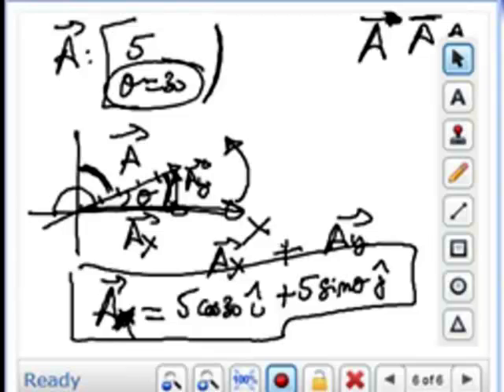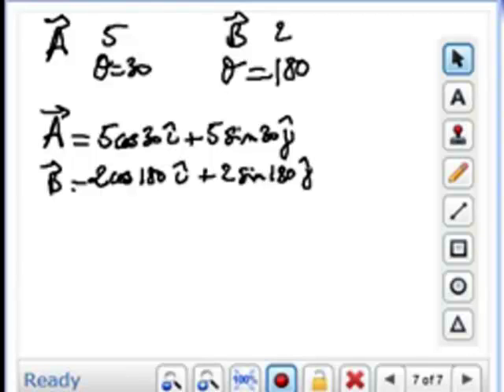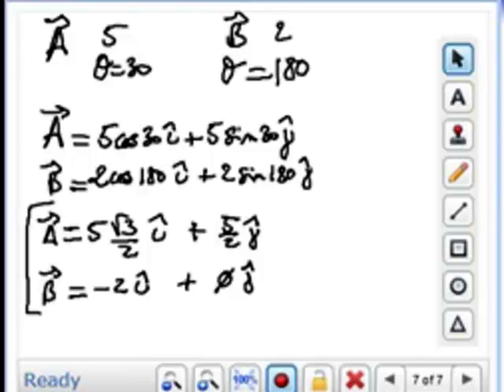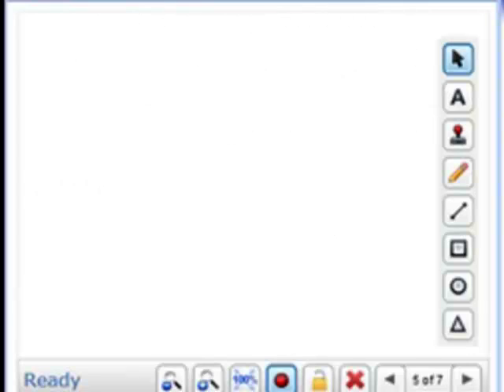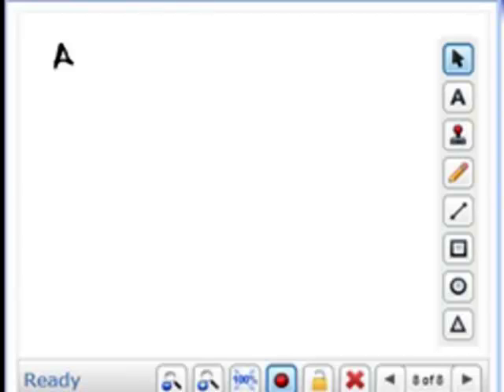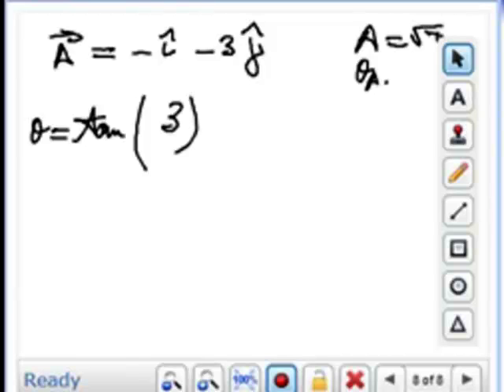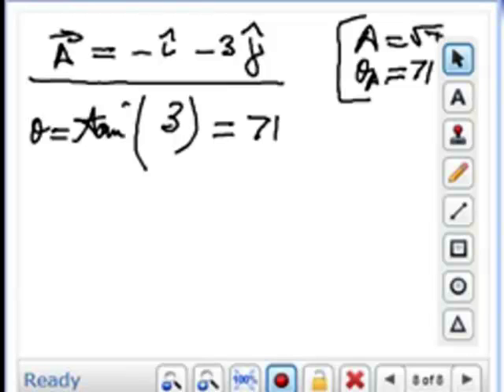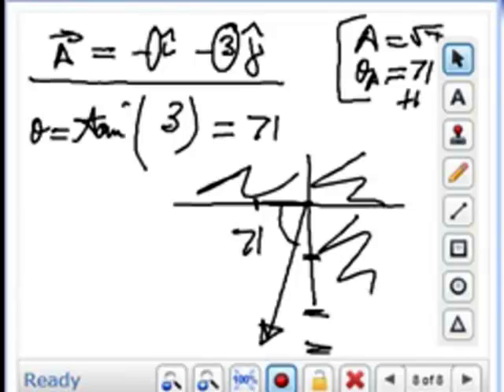Analytical vector addition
Adding vectors in component notation and deducing the magnitude and direction